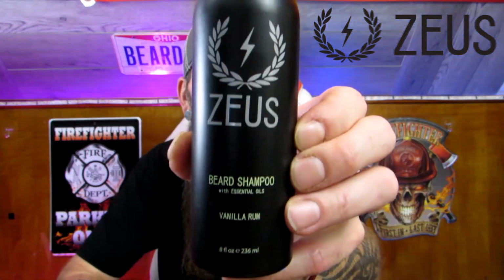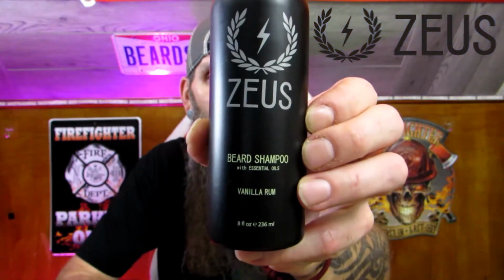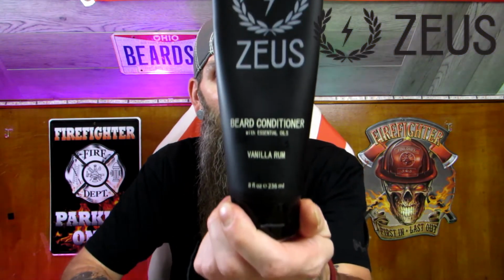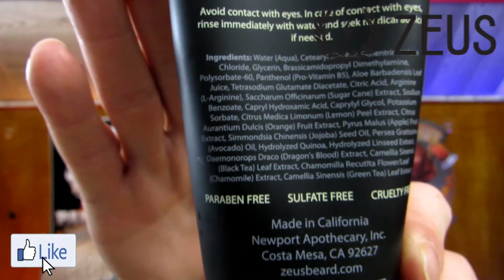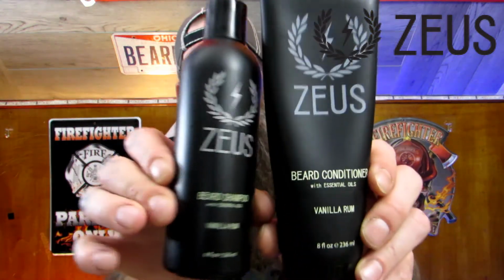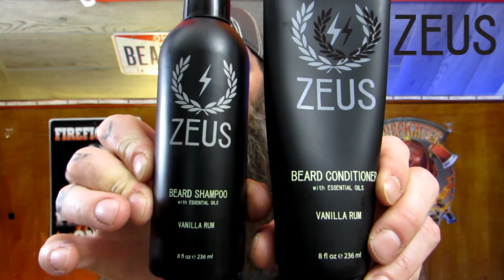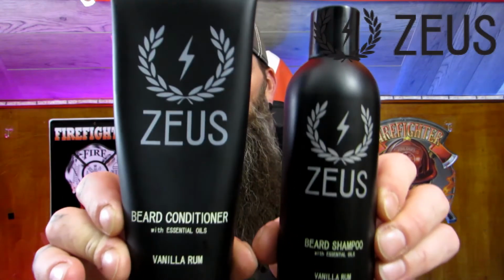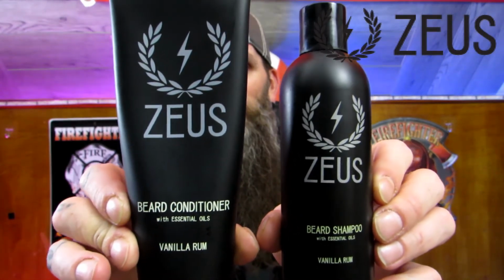Zeus Beard Kit || Part 3 || Beard Wash & Conditioner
In this video I go over a company that been in the beard game for awhile.  ZEUS Beard Co.  They sent me out a care package, and I have been using the oil, shampoo, and conditioner for a solid week.   This 3rd video is on the wash and conditioner.  It  smells great, but the rum is a little potent.  But, not so strong where it's headache strong. This did what it is supposed to do, but I feel it could of done a little better.  But, it works and thats what matters.  This will be video 3 of 3.

📍Main tripod
📍Camera Tripod
💻Editing Software
💡Studio Light Setup
💡LED color changing back lighting
💡NanoLeaf Canvas
💡Dimmable camera light